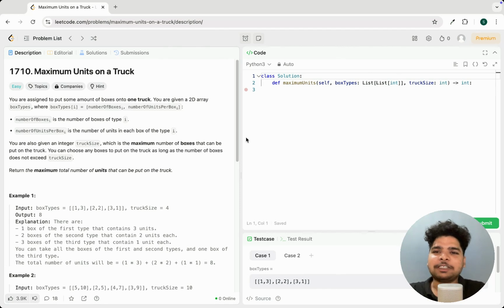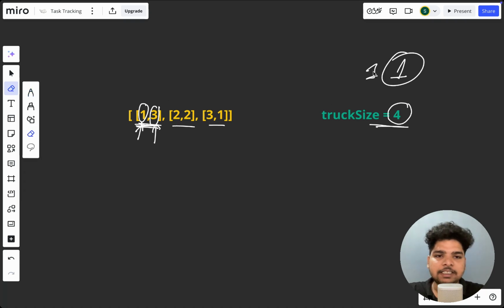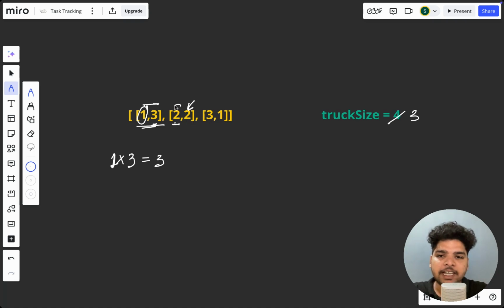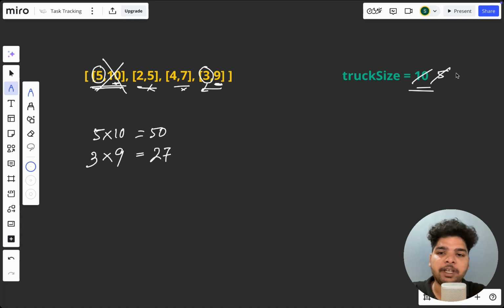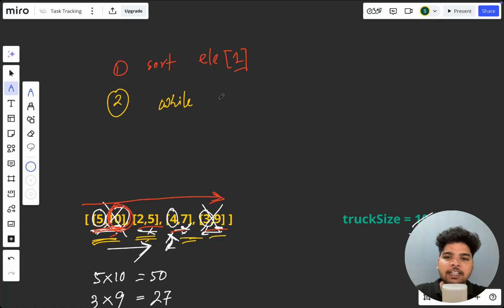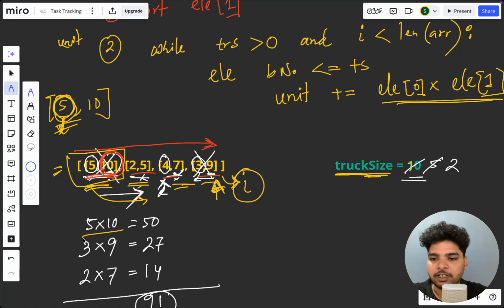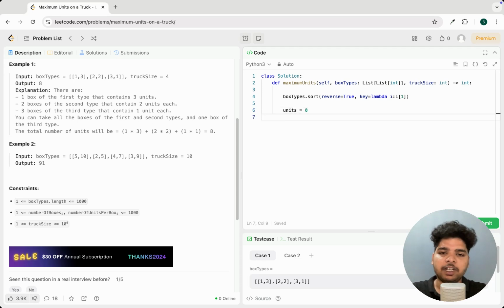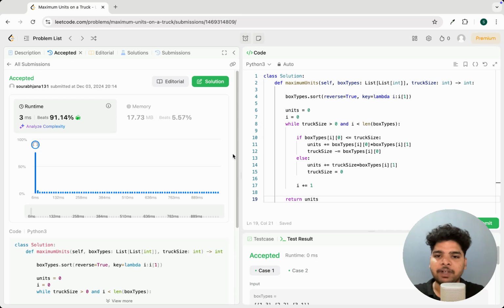Max Units on A Truck | Leetcode 1710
In this video, we solve the problem "Max Units on a Truck." We discuss how to maximize the number of units loaded onto a truck by choosing boxes with the highest units per box, using a greedy approach to optimize the solution.

Time Complexity: O(n log n), due to sorting the boxes based on units per box.
Space Complexity: O(1), using constant space for variables.